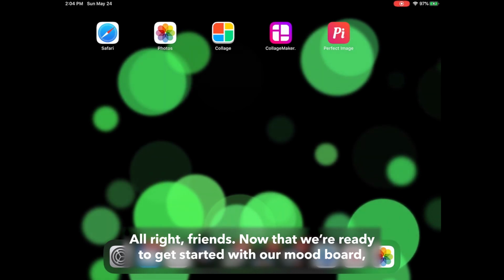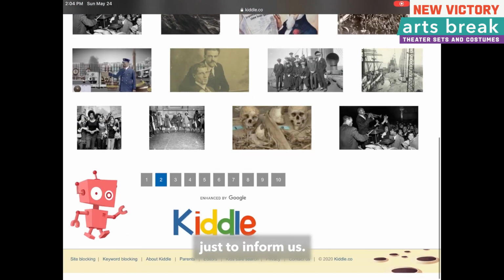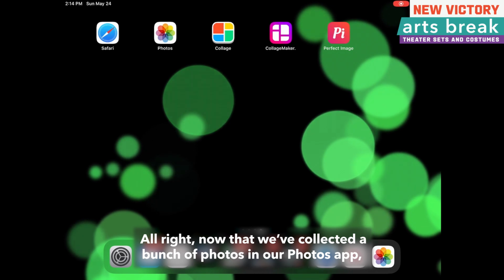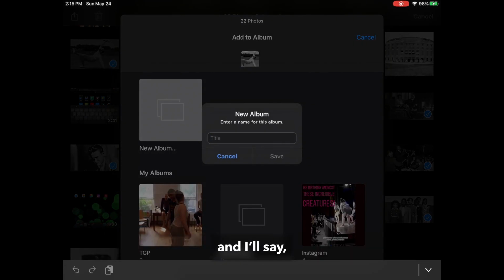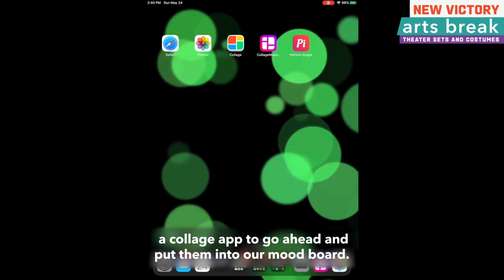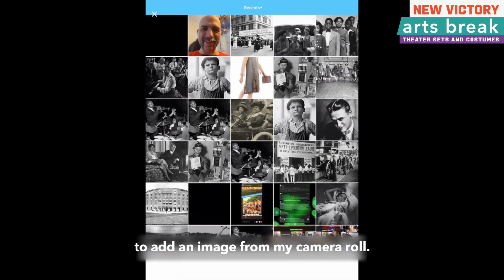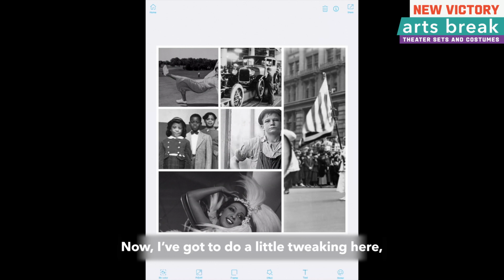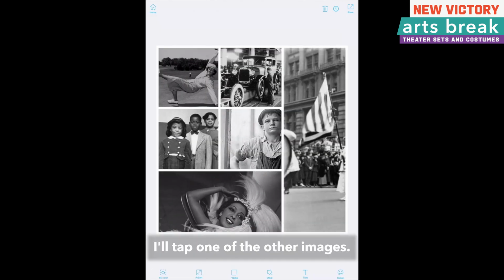Create a Costume Design Mood Board | New Victory Arts Break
Collect and catalogue your inspirations to create a costume design mood board!  Follow along with New Victory Teaching Artist Alberto Denis as he demonstrates how costume designers do visual research online and use tools to make a digital mood board.

New Victory Arts Break: Discover Art Forms
Explore the arts at home! New Victory Arts Break offers ideas for teachers and families to incorporate performing arts into their online learning. Each week will focus on a different art form with a series of free activities for kids guided by New Victory Teaching Artists. Show or no show, New Victory is committed to bringing the performing arts to the widest possible audience, and inspiring you to make art, and make memories, together!